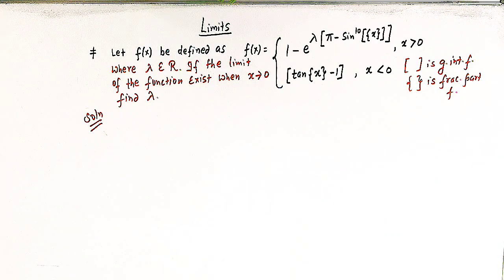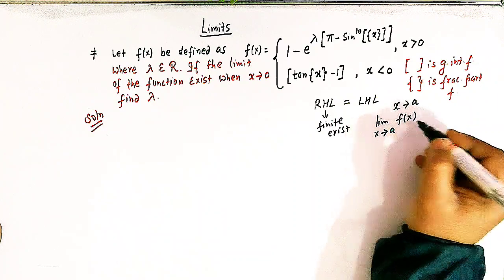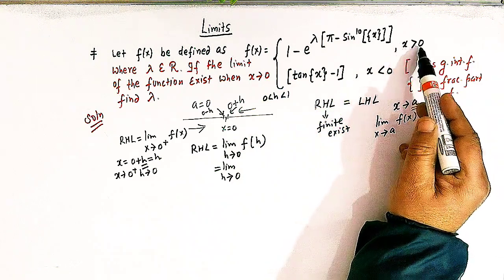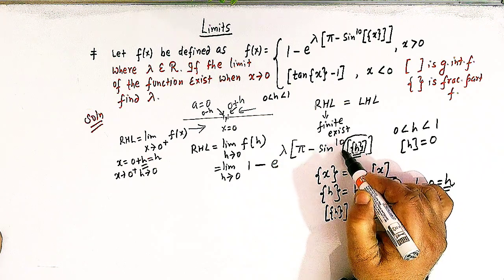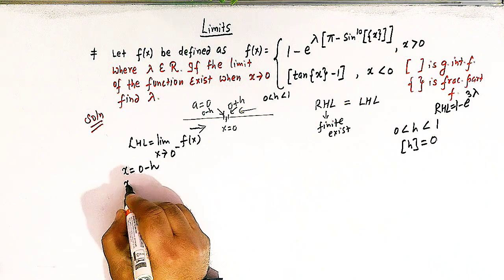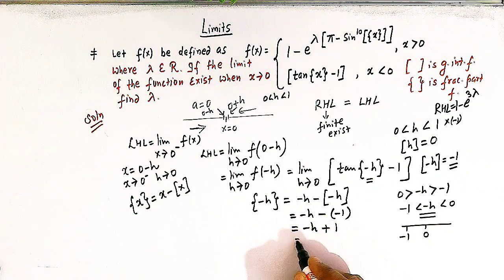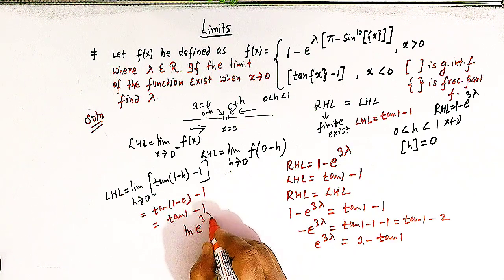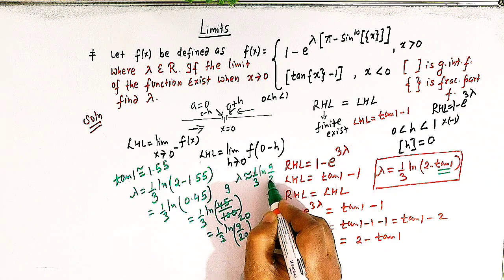A most important problem on limits involving greatest Integer Function and fractional part function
How to evaluate limits involving greatest Integer Function, fractional part function, modulus function, least integer function. How to find the right hand limit and Left hand limit of a function.